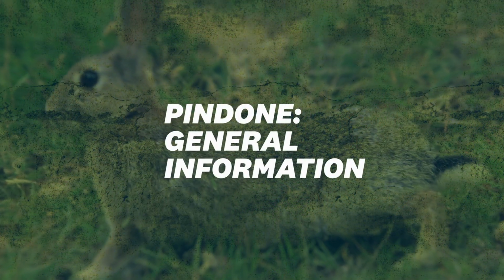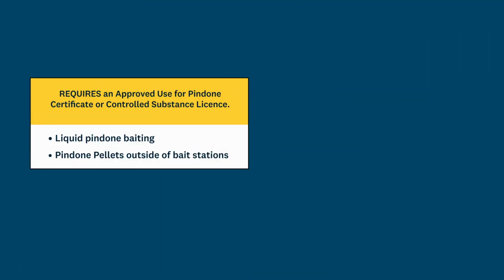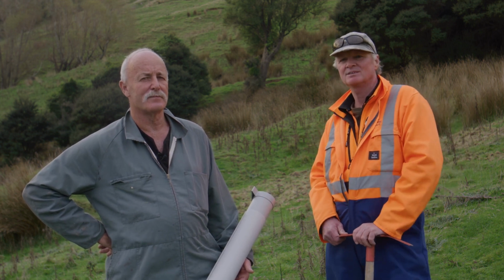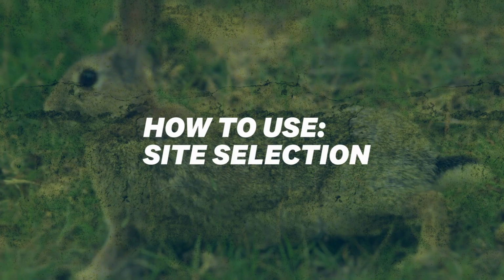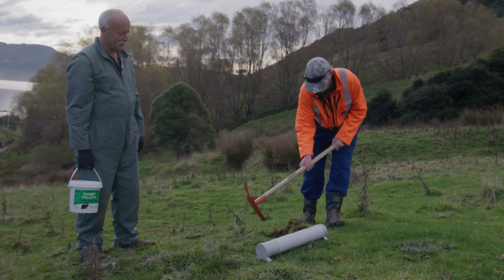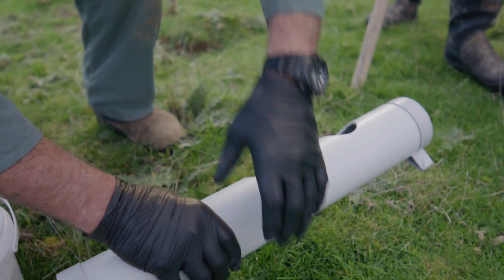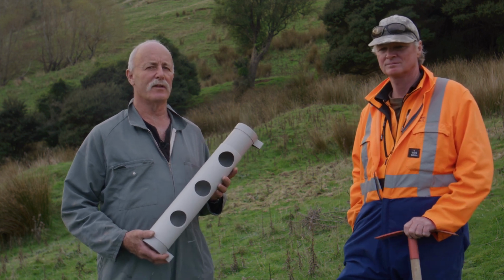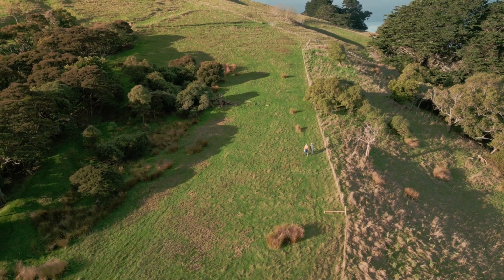Rabbit Control: Pindone Pellets in Bait Stations